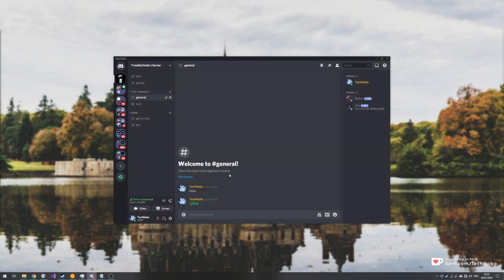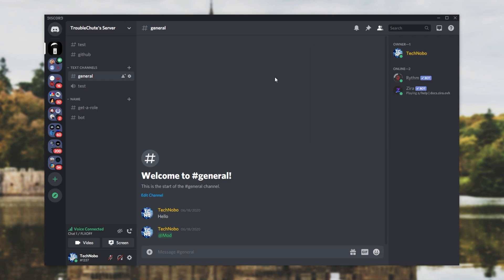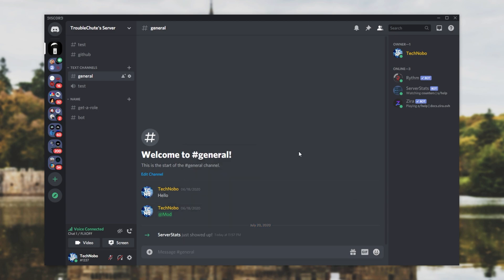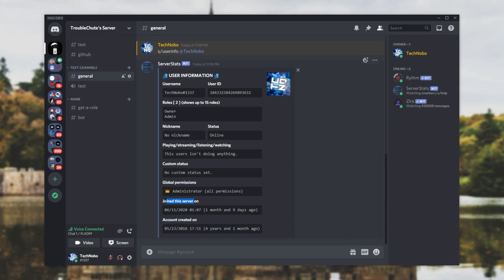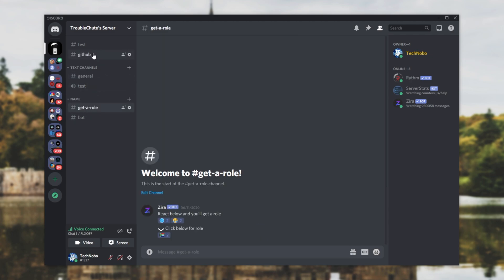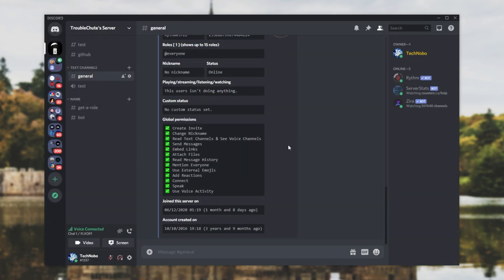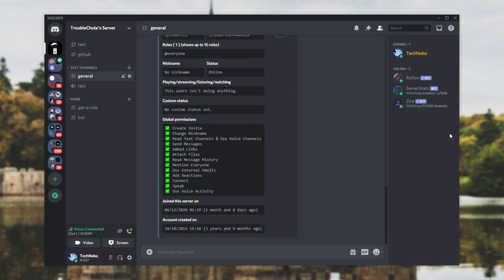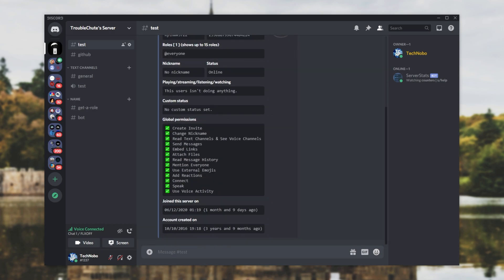Discord: Find when user joined/Created account | Crash Course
Want to find out when someone joined your Discord server, or when someone made their account? Can't find anywhere to do it? Don't worry, you're not alone. There isn't an easy way to do this, but with the help of bots, it's a lot easier.

Timestamps:
0:00 - Explanation
0:52 - Adding the bot
1:27 - Interacting with the bot
1:46 - Checking when someone joined a Discord server
2:35 - Checking when user not in a channel
3:58 - Silently check, no notification